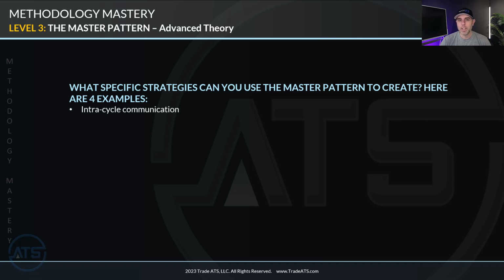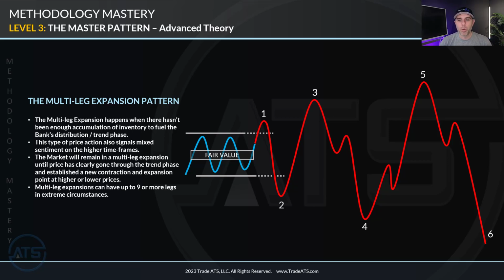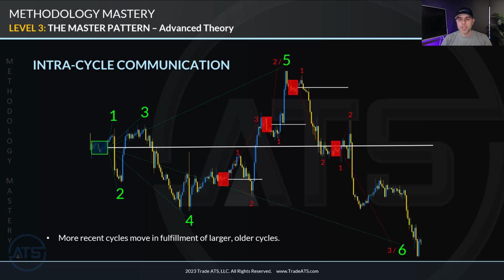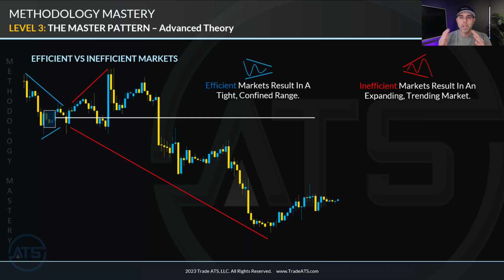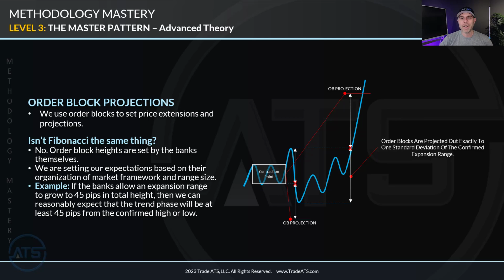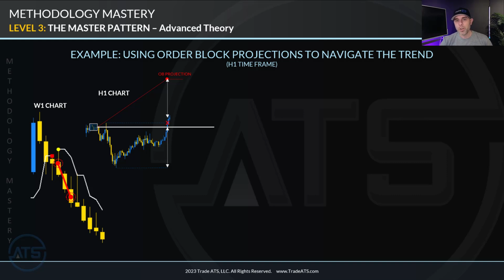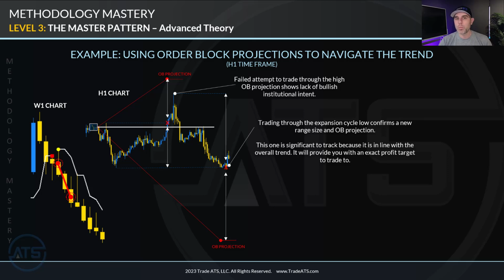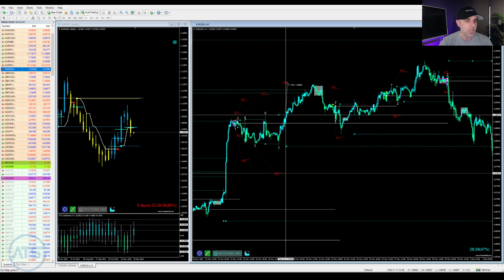Winning Forex Strategy - Master Pattern Advanced Theory - Trading Masterclass, Lesson 10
Description:
Elevate your trading proficiency with this insightful level three tutorial on the master pattern methodology. Discover four unique niche strategies derived from the master pattern framework that have been utilized by trade ATS to optimize daily trading. These strategies include Incycle Communication, Identifying Efficient vs. Inefficient Markets, Order Block Projections, and Multileg Expansion. This lesson is tailored to deepen your understanding of the master pattern and empower you to develop your personalized approaches to trading.

Key Takeaways:
- Incycle Communication (1:25 - 2:22): Understand how cycles within larger cycles play a crucial role in predicting market movement.
- Efficient vs. Inefficient Markets (2:40 - 4:02): Learn to distinguish between markets with balanced and skewed supply-demand dynamics.
- Order Block Projections (4:30 - 6:00): Explore the use of order block heights for setting accurate price extensions and profit targets.
- Multileg Expansion Patterns (0:32 - 1:20): Recognize patterns indicating insufficient accumulation of inventory, crucial for trend phases.

This lesson offers valuable insights into the intricacies of the master pattern, enabling traders to fine-tune their strategies for greater success. For more advanced trading techniques and insights,

Chapters:
0:00 Introduction to Advanced Master Pattern
1:25 Incycle Communication
2:40 Efficient vs. Inefficient Markets
4:30 Order Block Projections
6:00 Multileg Expansion Patterns
7:58 Conclusion and Key Takeaways